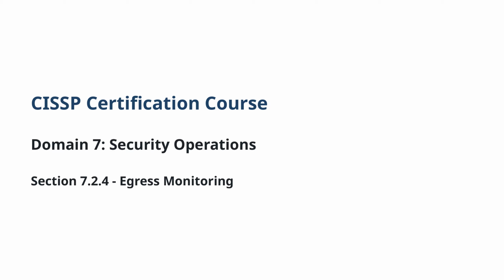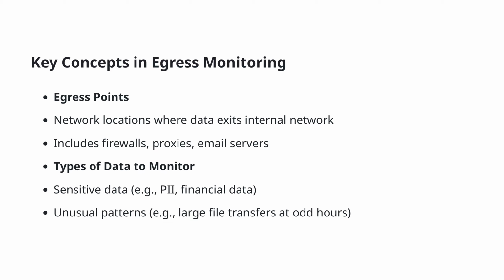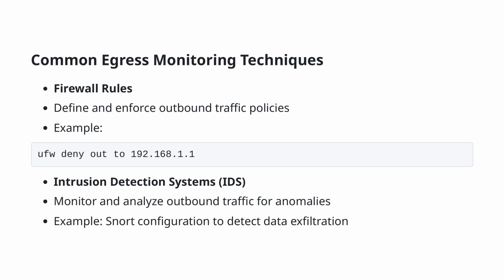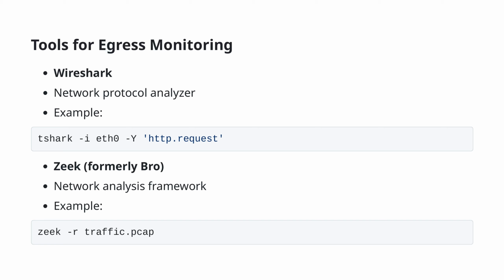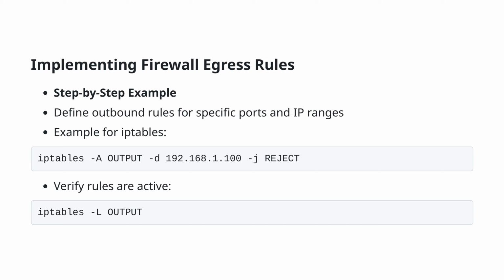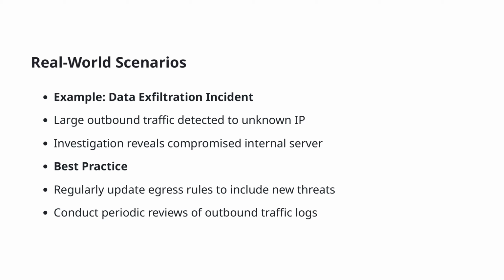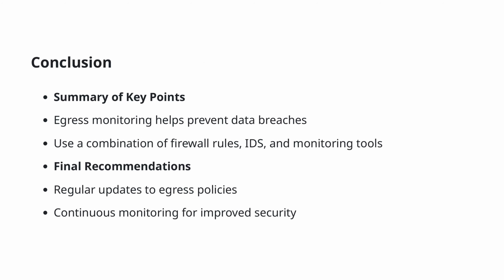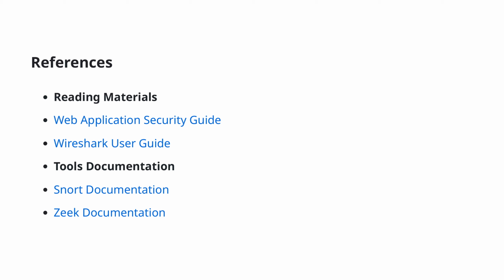Free CISSP 7.2.4 Master Egress Monitoring for CISSP: Security Operations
This video is parte of the Free Complete CISSP training playlist In this comprehensive video, we dive deep into the intricacies of egress monitoring, a crucial aspect of Domain 7: Security Operations in the CISSP certification curriculum. Learn about the strategies, tools, and techniques to effectively monitor outbound network traffic and protect your organization from unauthorized data exfiltration.

Key Concepts Covered:

1. Introduction to Egress Monitoring
2. Key Concepts in Egress Monitoring
3. Common Egress Monitoring Techniques
4. Tools for Egress Monitoring
5. Implementing Firewall Egress Rules
6. Real-World Scenarios
7. Practical Application Tips

Stay updated on the latest techniques in cybersecurity.

References:
1. Web Application Security Guide
2. Wireshark User Guide
3. Snort Documentation
4. Zeek Documentation